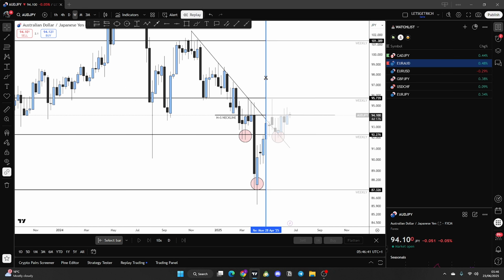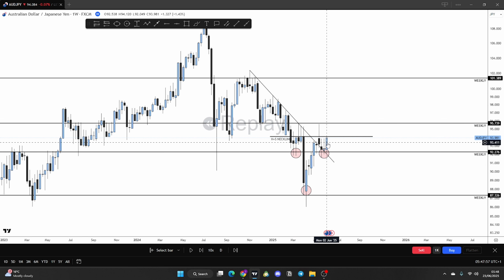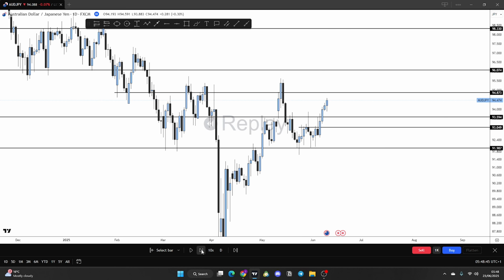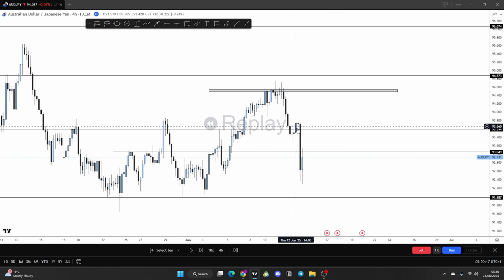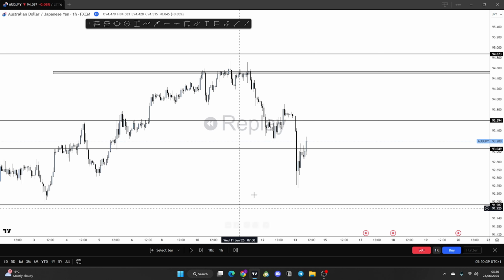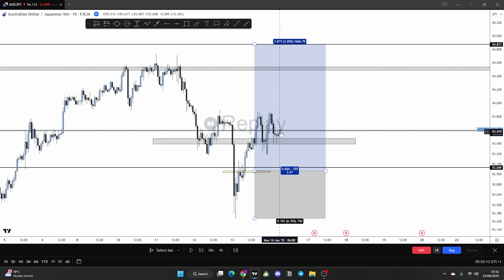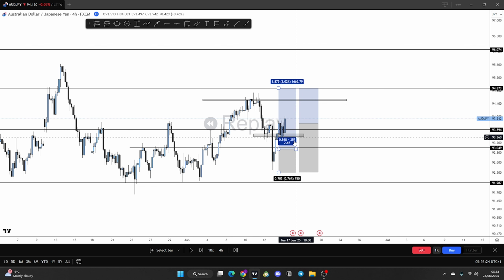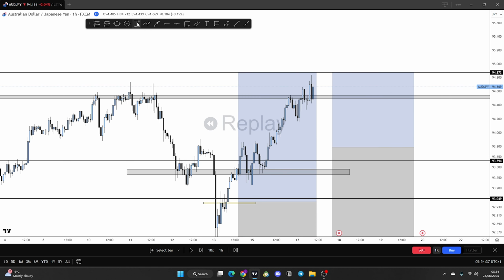AUDJPY $2.5K (2.5R) - Trade Breakdown